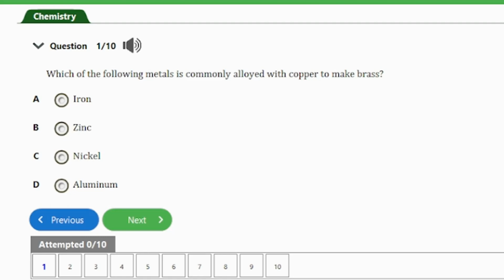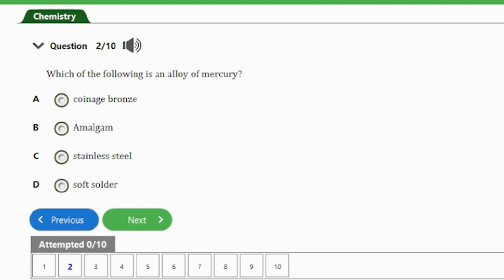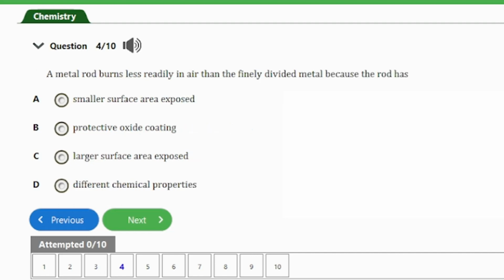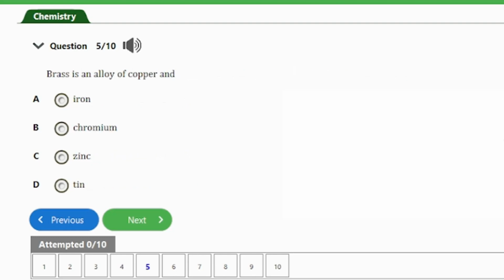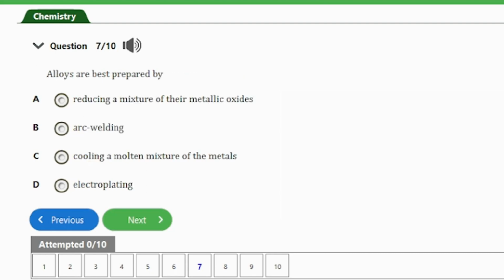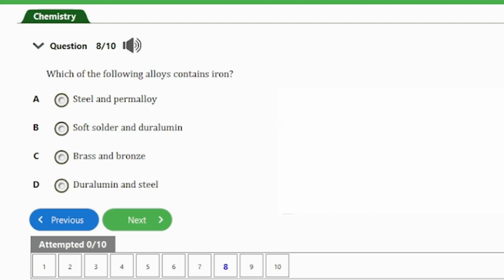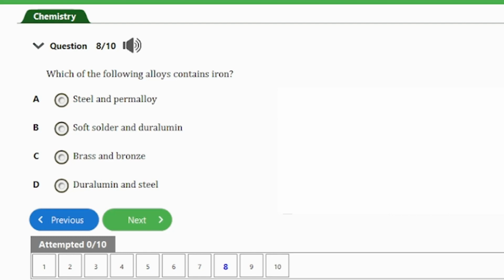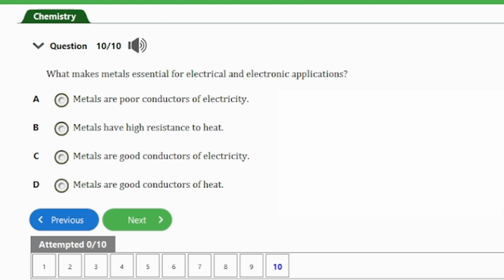JAMB Chemistry CBT Tutorial 2026 Questions On Alloy Of Metals (Top 10)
JAMB Chemistry Likely Questions And Answers On Alloys

Alloy is one of the basic problems in JAMB Chemistry.

In this JAMB chemistry tutorial video, I answered JAMB chemistry 10 questions on alloys

This video is a definite guide to smashing questions on alloy in JAMB Chemistry.